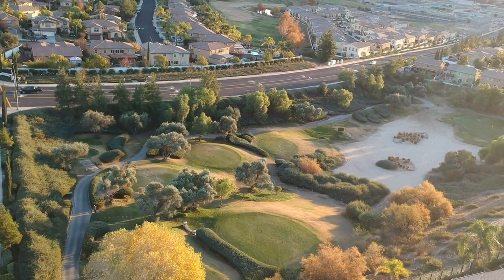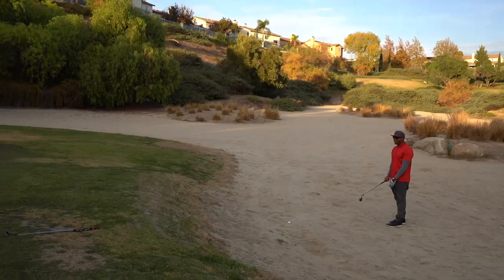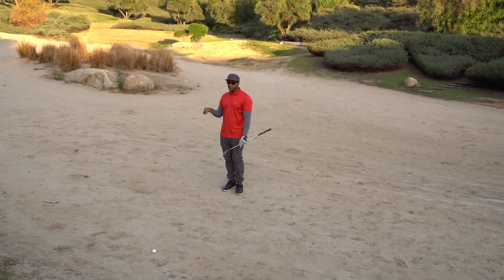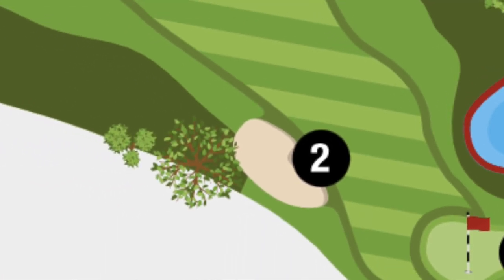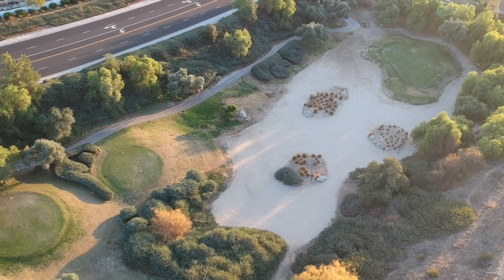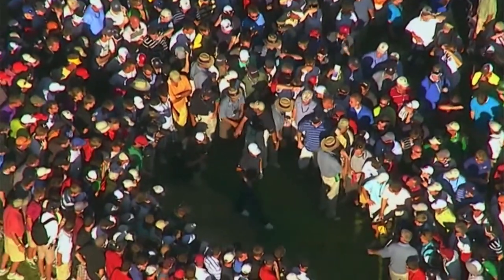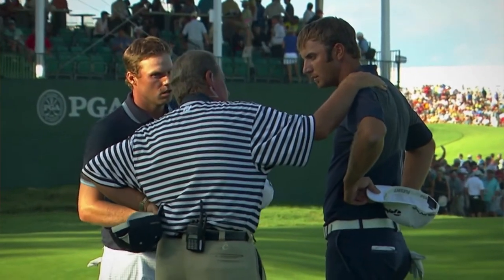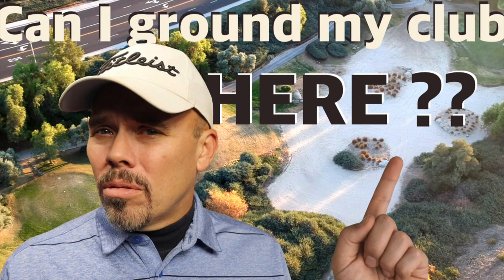Grounding your club in the bunker and waste area | Golf Rules 101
Fredrick from a Golfers walk

Teaches the Bogey Brothas the rules on grounding your club in the waste area and bunkers.
This video was shot at Redhawk Golf course Hole #11